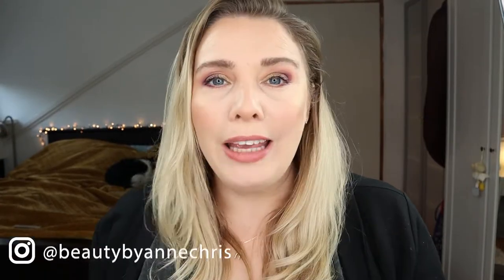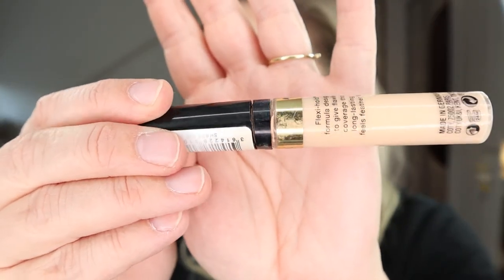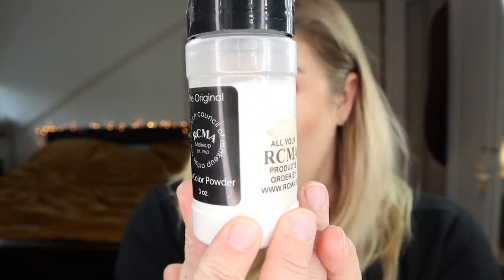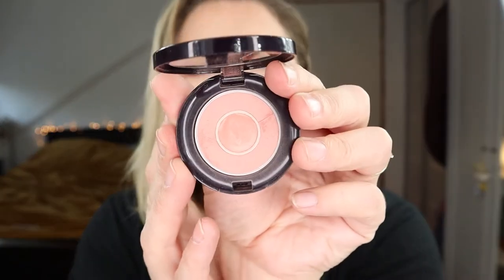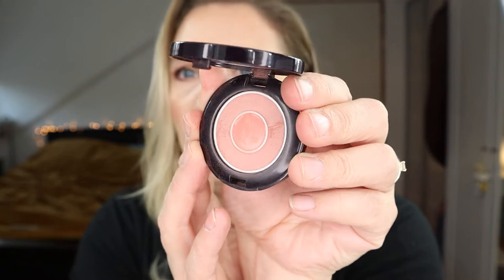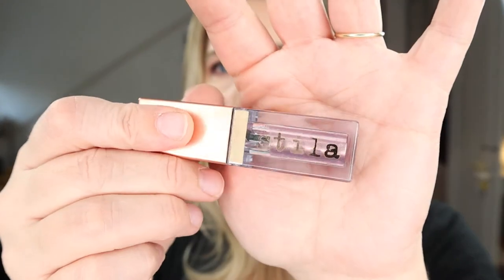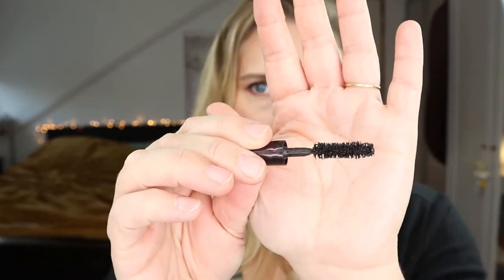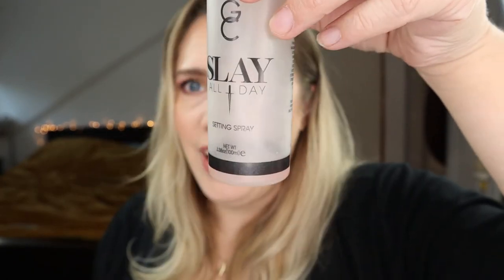Teamprojectpan Finale of 2021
Hello hello my lovelies, in this video I give you the final results on my progress on the teamprojectpan 2021 finale. In this video I am telling you how much I used of each project the whole year of 2021, some very interesting results I must say. I am doing a Project Pan next year, probably pretty much the same, participating in the team project pan and also the Samsquad project pan. Might as well combine the two. I also want to use all my eyeshadowpalettes at least once this year, and I am thinking of doing a seperate video on that. What would you prefer? It would probably be me ranking all the palettes I used that month, concentrating on all the palettes by one brand. let me know what you would like to see down below!

Hi I am Anne-Chris I am 37 and on my channel I help women who love to experiment with colourful make up how to create elegant looks that make you feel beautiful and sophisticated.
Being a big lover and consumer of make up especially from Indie and mid to high end brands, I have tried out a lot of products over the years. Because of that I can advice you on which make up products to use that are worth your precious time and money.